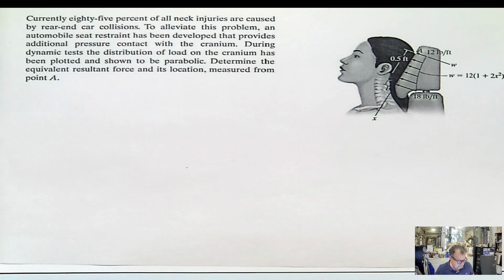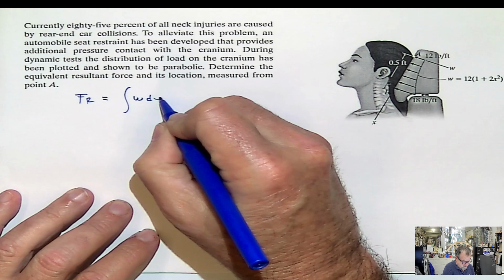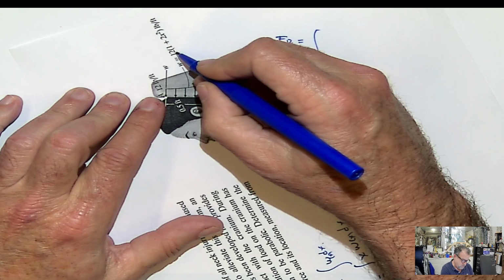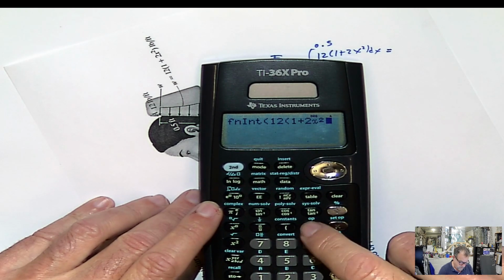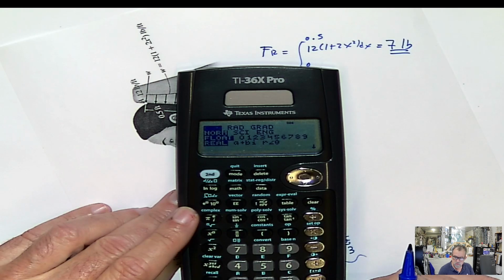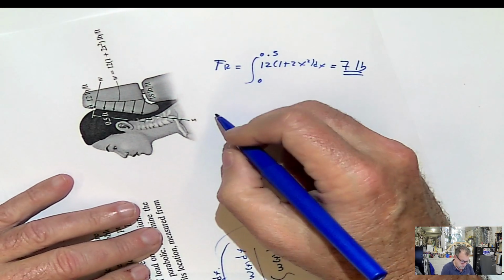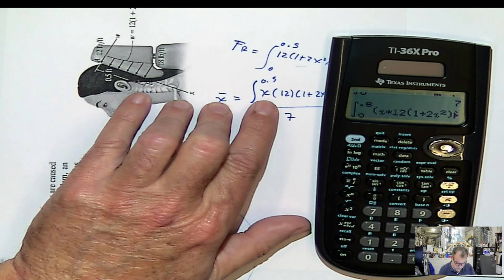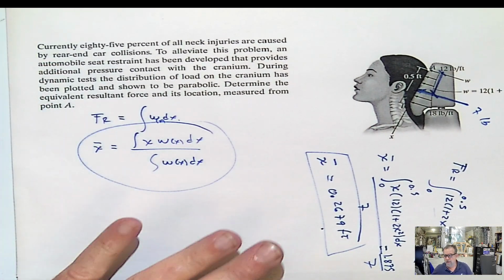EGN3310 Chapter 4 3D New 11